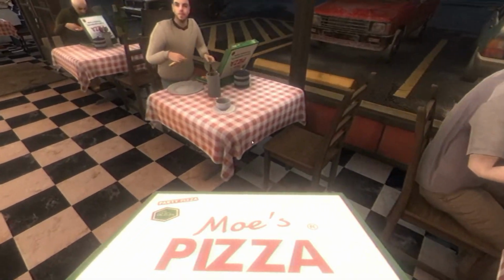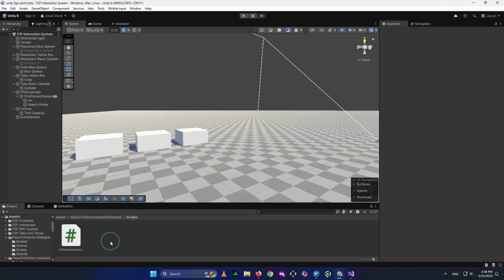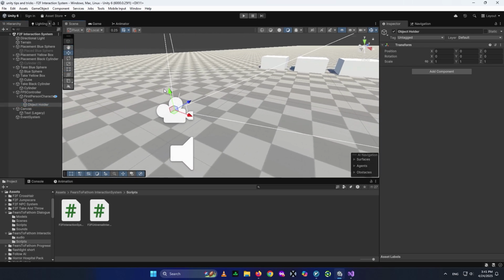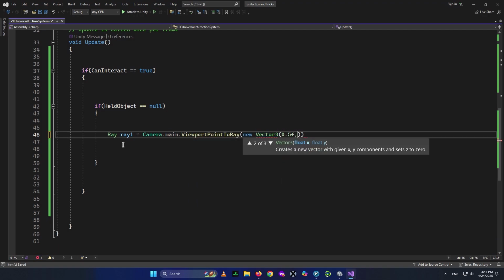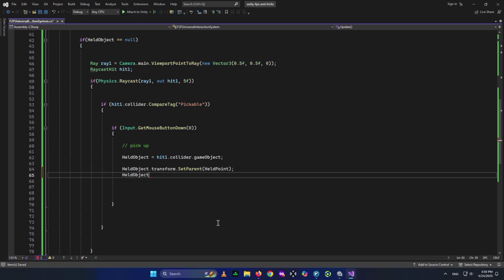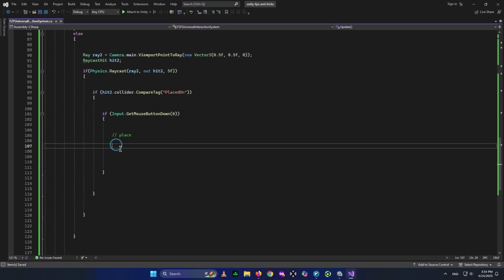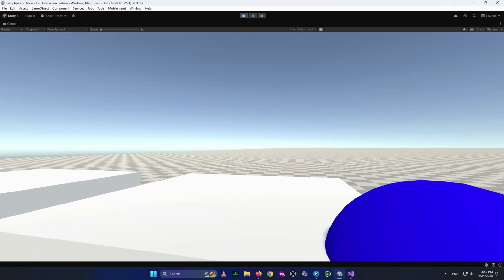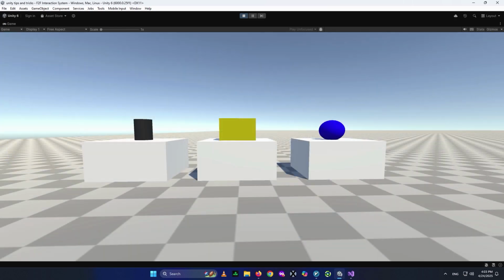Fears to Fathom Interaction System in Unity (Part 3)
Part 3 – Universal Interaction System (Like Fears to Fathom) in Unity 🎮

Welcome back! In this third part of the Fears to Fathom-style interaction system series, we’re diving deeper into building a universal interaction system in Unity, one that works across multiple objects and situations, just like in F2F.

A huge shoutout to @zachaftg2 for recommending this topic! 🙌
Whether you're making a retro horror game, a story-rich experience, or just love tinkering with Unity, this system will level up your gameplay interactions.

⏱️ Chapters:
00:00 – Intro
01:06 – Explanation
02:21 – Setup in Unity Editor
03:36 – Create Take and Place Function
13:09 – Create Interaction Text
14:02 – Create Audio Playing Function
14:37 – What We Created
15:09 – Outro